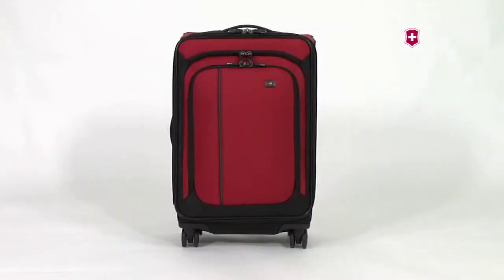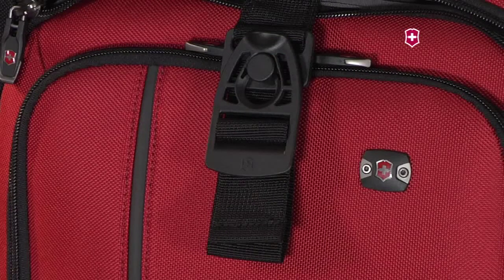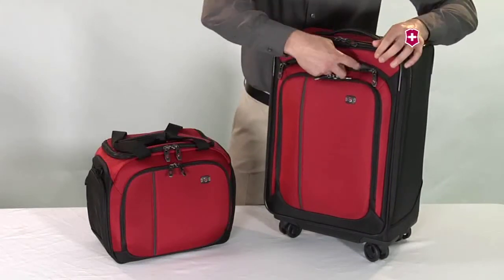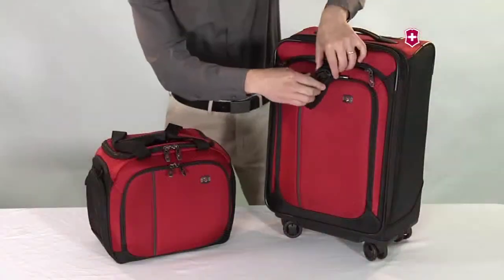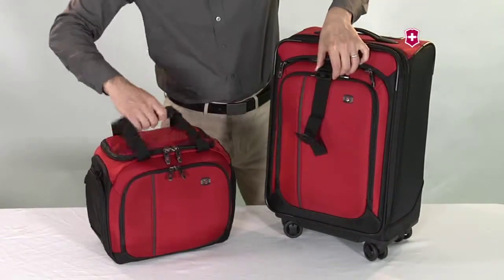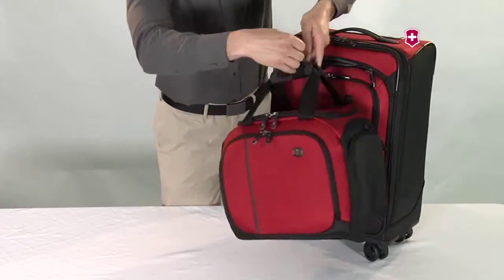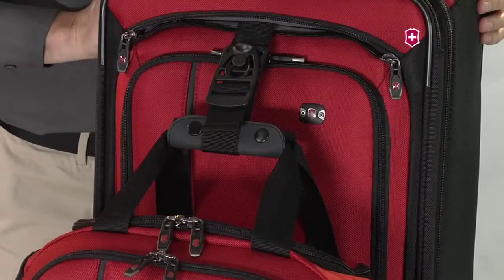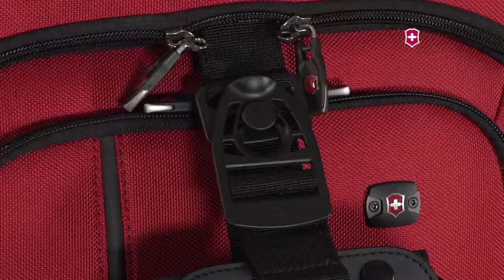TRG Vx WT NLAaB 3 4 4